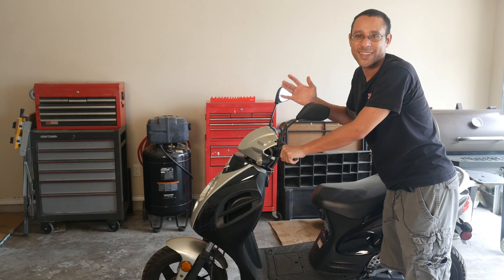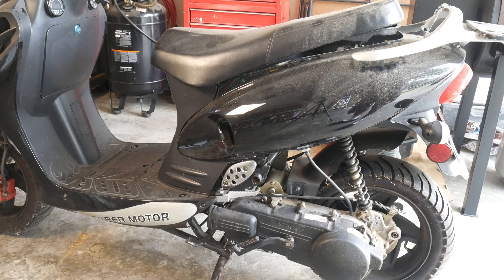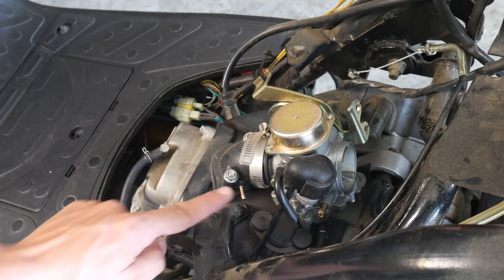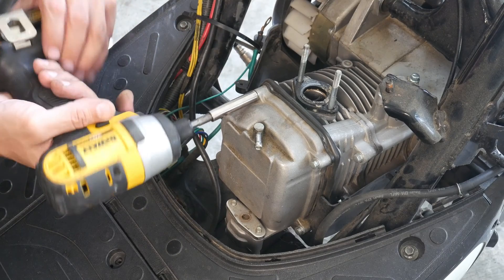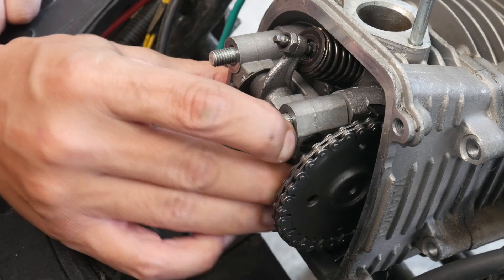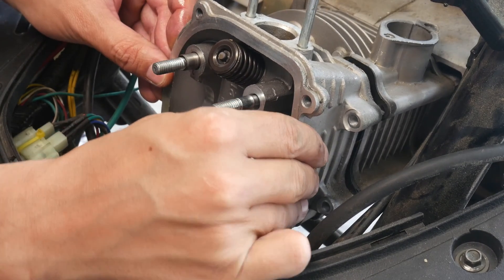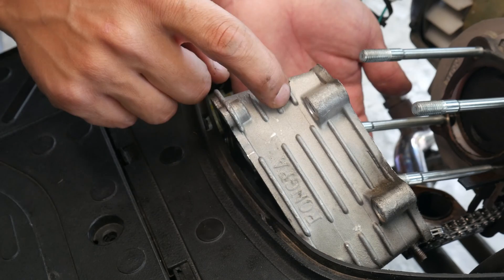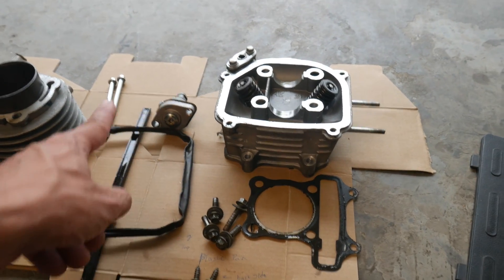GY6 Big Bore Kit - Disassembly (Part 1)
GY6 engine disassembly for Big Bore Kit installation.